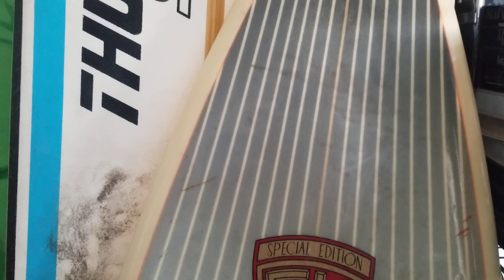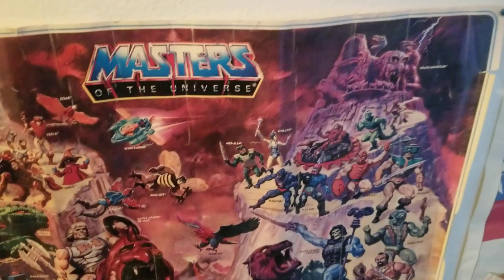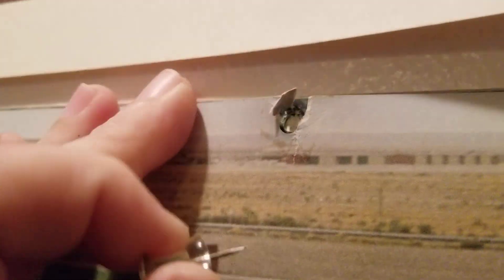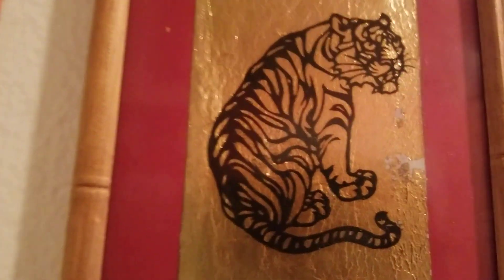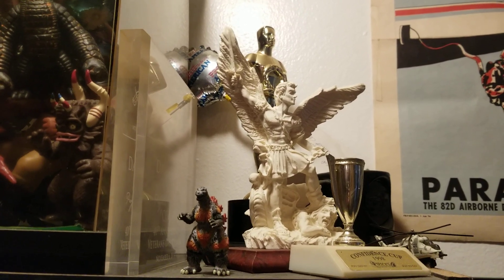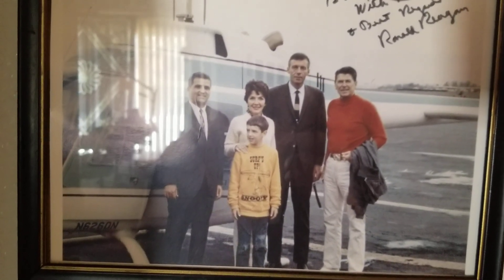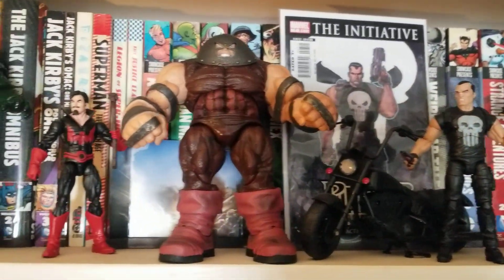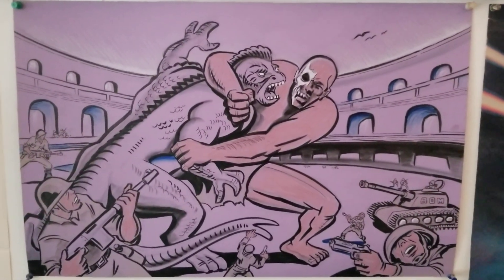Some More of My Stuff